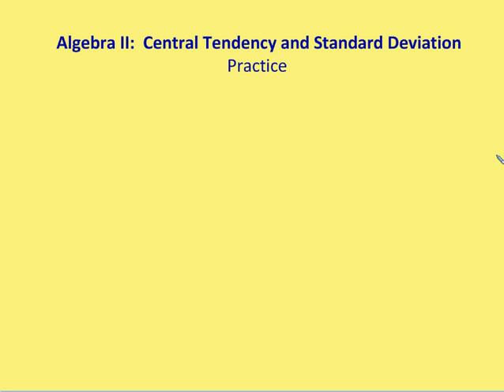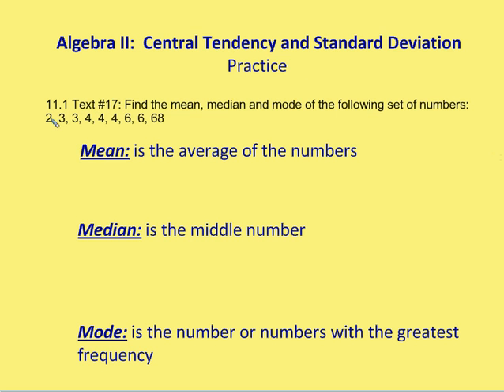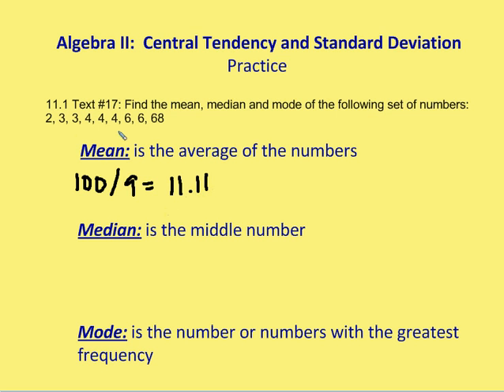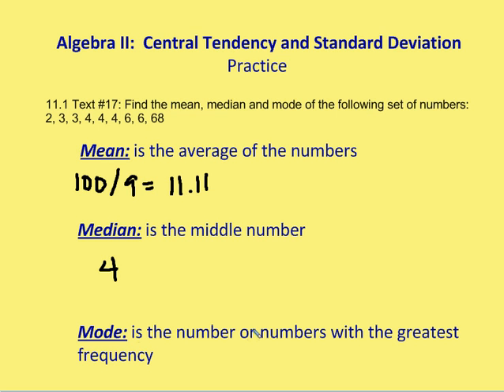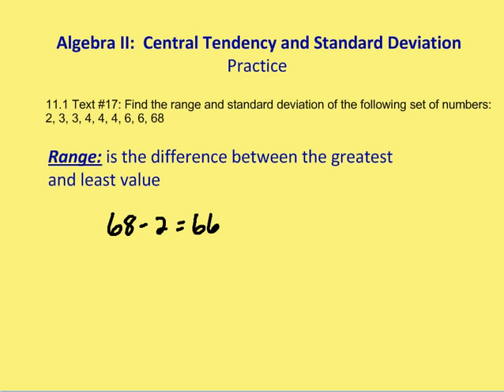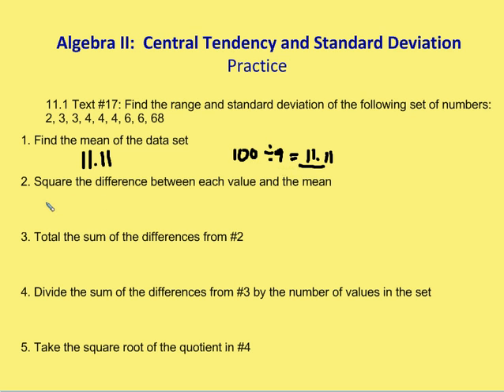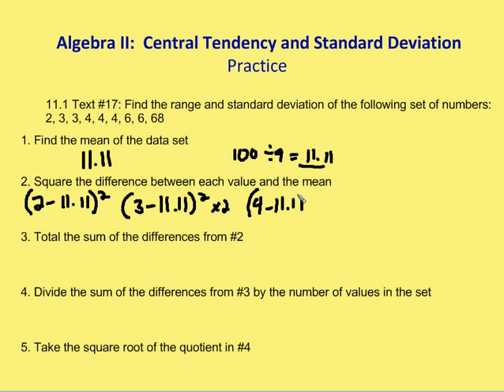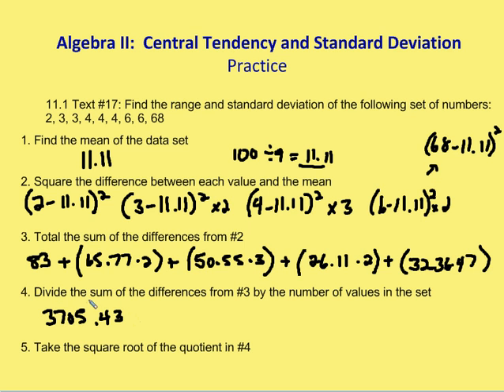11.1 Central Tendency and Standard Deviation (Practice)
A review of problems which utilize formulas for central tendency and standard deviation